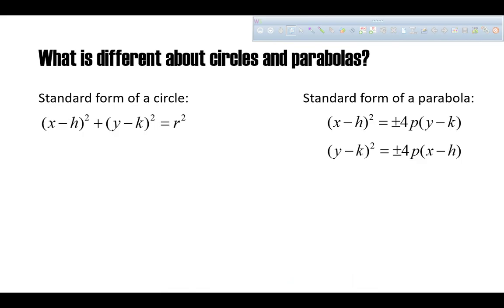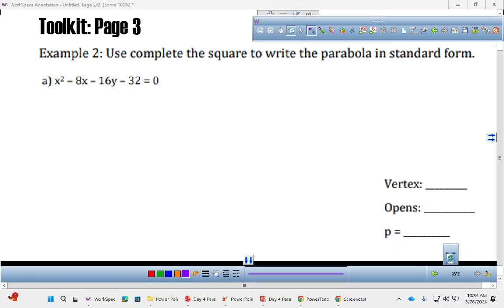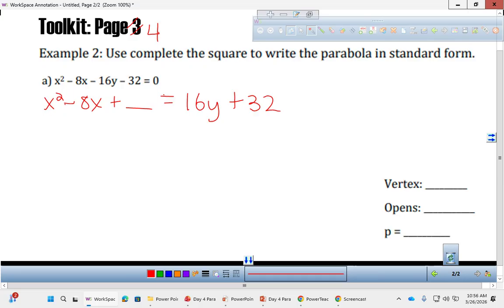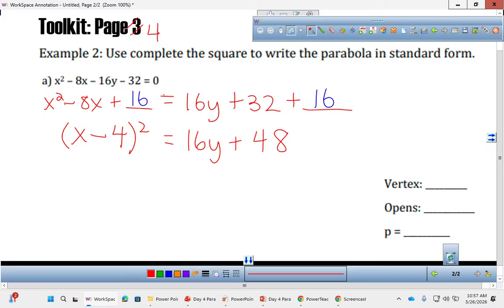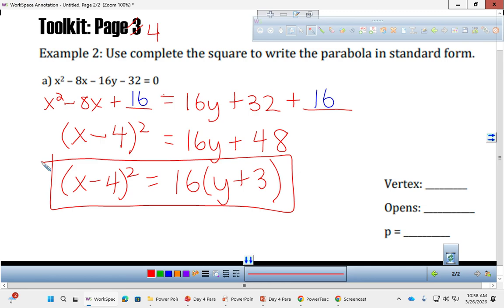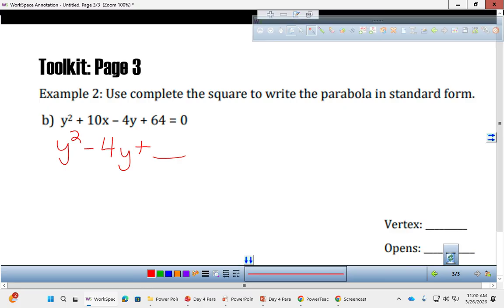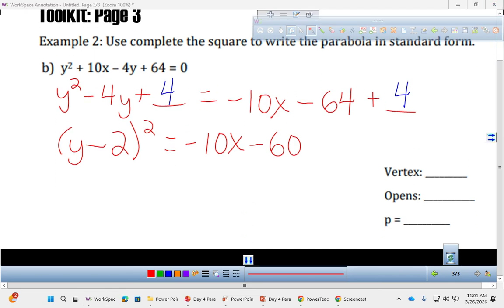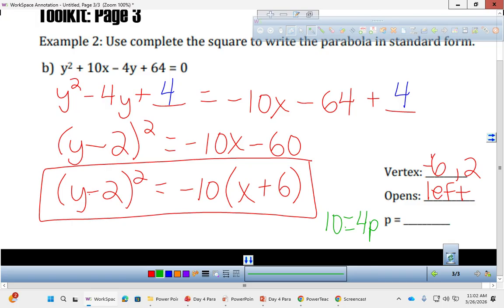Pre Calc Conic Sections SF of Parabola